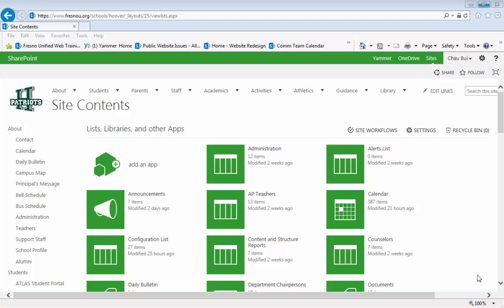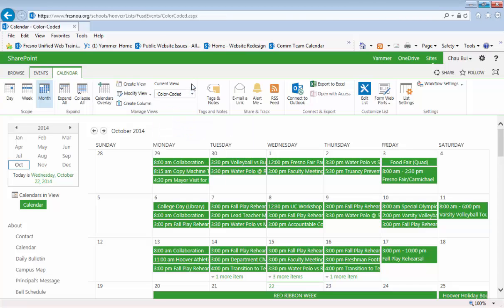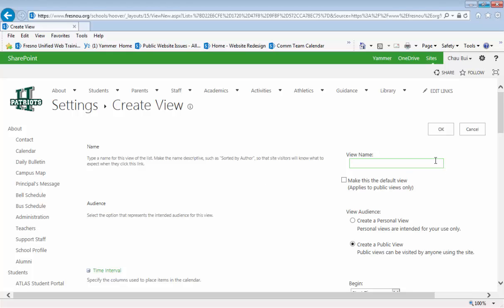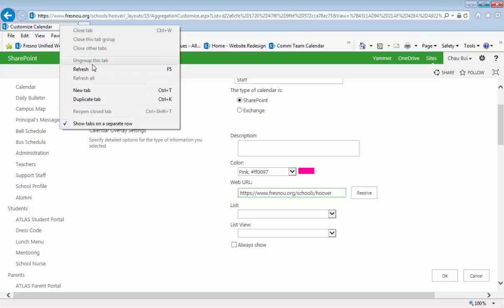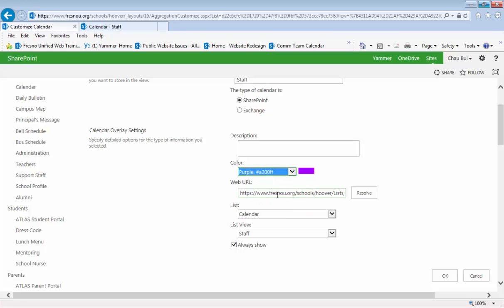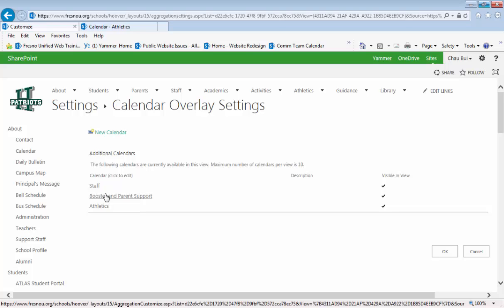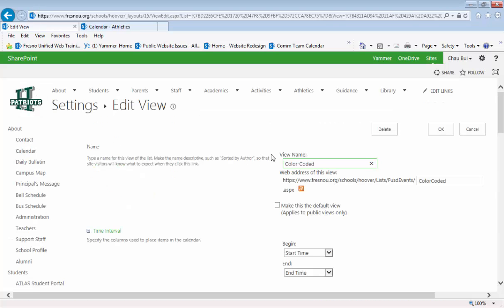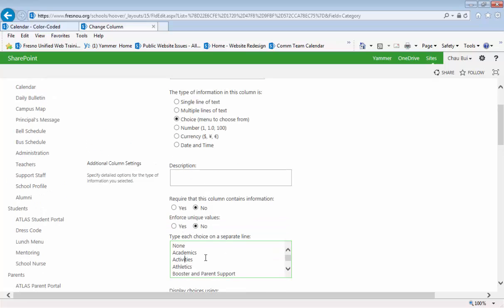How to Create a Color-Coded Calendar in SharePoint 2013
Correction at the 59 second mark:
On the category filter for Color-Coded view, make the filters: Category is equal to None or Category is equal to blank (leave it blank)
You can combine up to 10 calendars.
You can add external SharePoint Calendars.